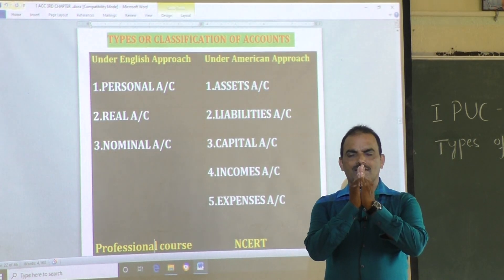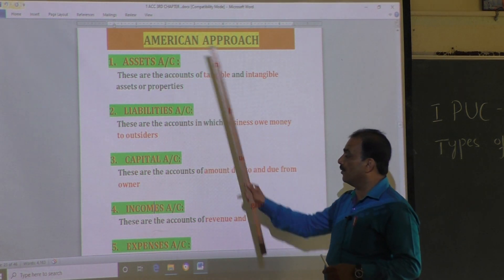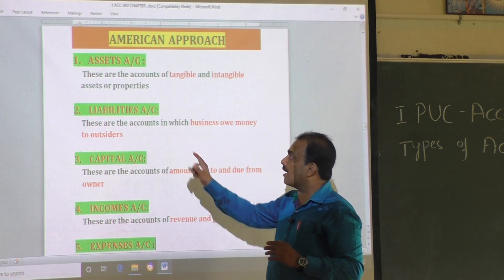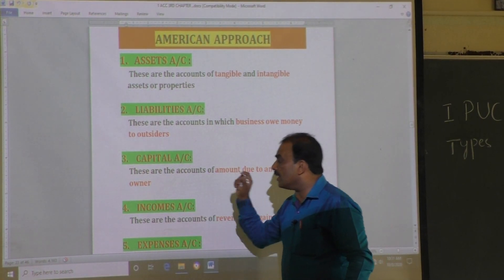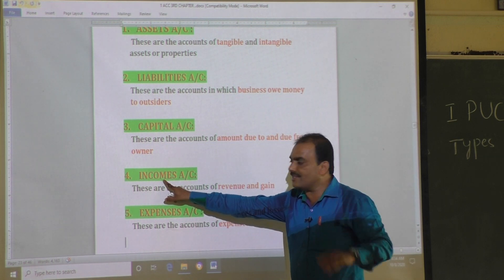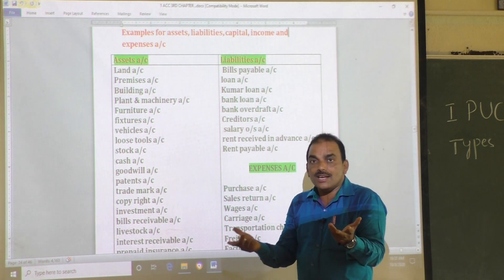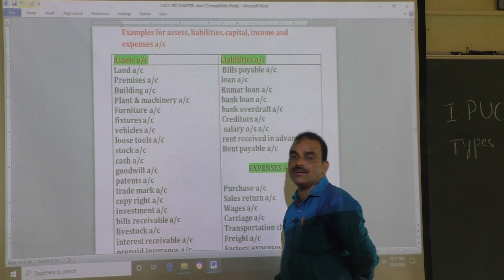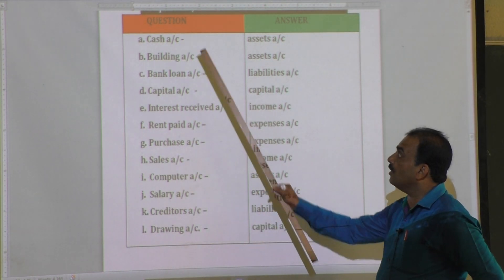I PU Accountancy 'Recording of Transactions' Part 7 by Shridhara Shettigar